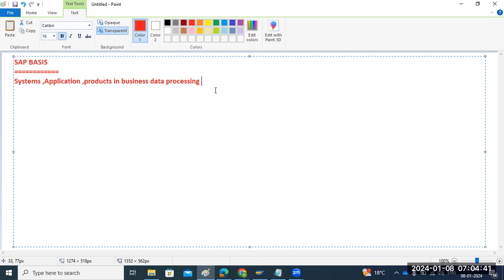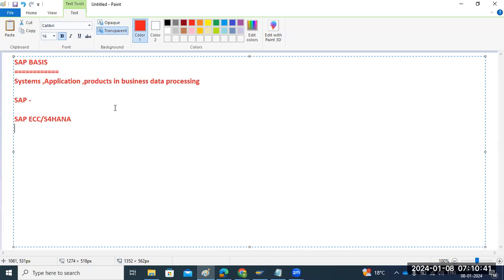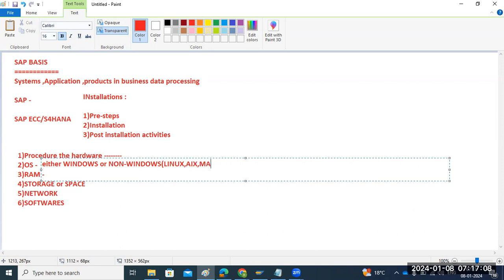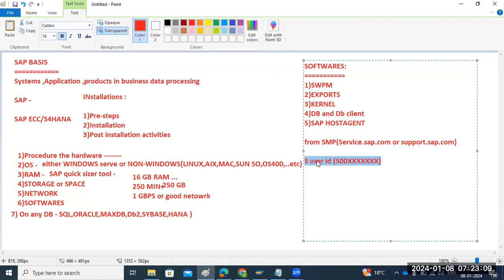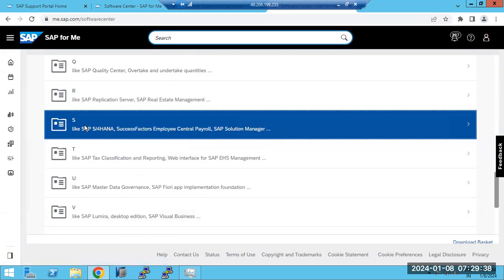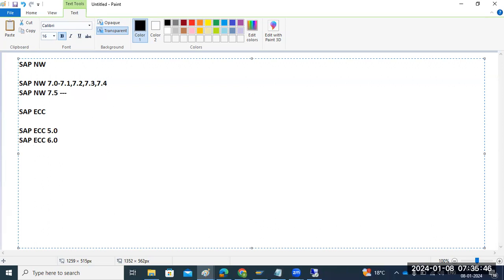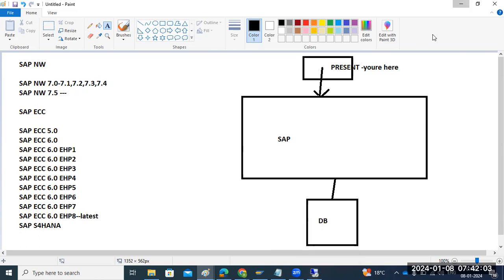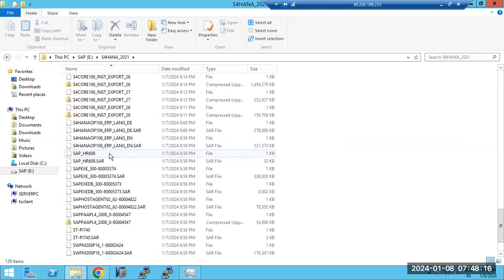SAP Pre Installation Steps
Pre-Installation Steps
Before starting the installation process, it is important to identify the scope and the sequence of the SAP HANA Live products. The Prerequisites Checklist provides you with a quick overview; it is followed by sections that contain detailed information that is required for the installation process.